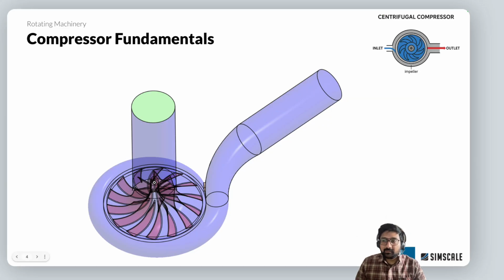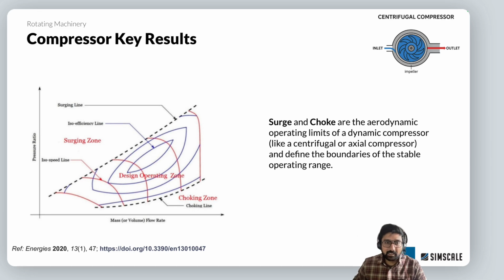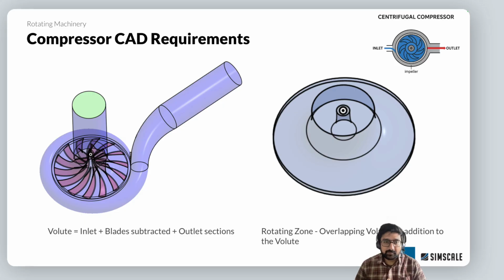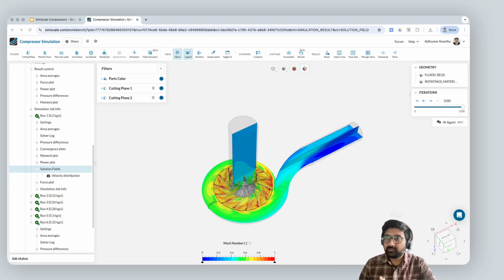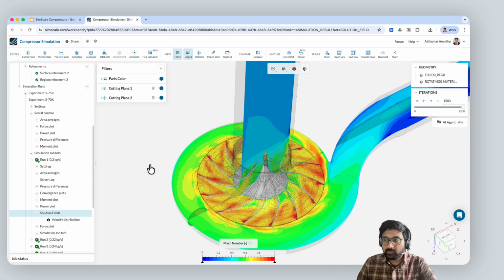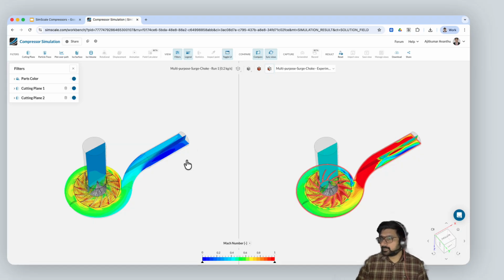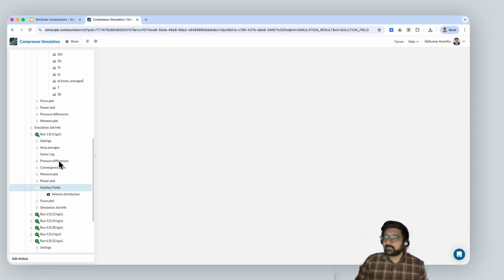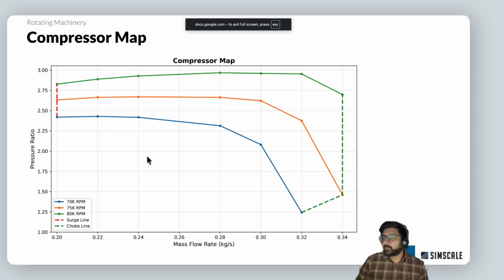Turbocharger and compressor simulation: Efficiency prediction, performance mapping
In this session, we explore the simulation of rotating machinery and industrial equipment, focusing specifically on turbochargers and centrifugal compressors.

Generally, compressors are used across various industrial applications, including the automotive industry for turbochargers, gas compression in industrial settings, and aerospace systems. They also play a major role in HVAC, refrigeration, cooling, and medical industries. 🏭

You can make a copy of the simulation project in your own SimScale dashboard by following this link:

IN THIS VIDEO YOU WILL LEARN:

✅ COMPRESSOR FUNDAMENTALS: Understanding the three main sections: the inlet, the impeller (rotor), and the outlet (diffuser).
✅ EFFICIENCY PREDICTION: How to check if a compressor is working at its best efficiency range using simulation.
✅ COMPRESSOR MAPS: Identifying key performance criteria such as surge and choke conditions.
✅ CAD REQUIREMENTS: How to prepare your model for CFD, including merging volumes and defining rotating zones.
✅ POST-PROCESSING: Analyzing key variables like Mach number, velocity, pressure, and density.

SimScale’s cloud-native platform allows you to run multiple flow rate simulations simultaneously to identify exactly where a compressor reaches its limit and generate a comprehensive compressor map. 💻

TIMESTAMPS:
0:00 Introduction to Compressor Applications
1:14 Fundamentals of Centrifugal Compressors
1:56 Understanding Compressor Maps
2:20 Surge vs. Choke Phenomena
3:11 CAD Requirements for CFD Simulation
4:00 Analyzing Simulation Results (Mach Number & Velocity)
6:03 Comparison: Normal Flow vs. Choked Flow
7:28 Efficiency Parameters and 2D Plots
8:30 Generating the Final Compressor Map